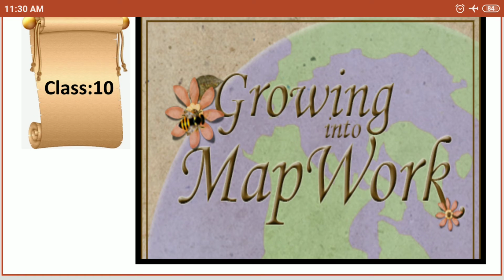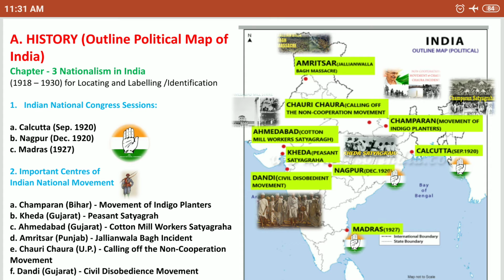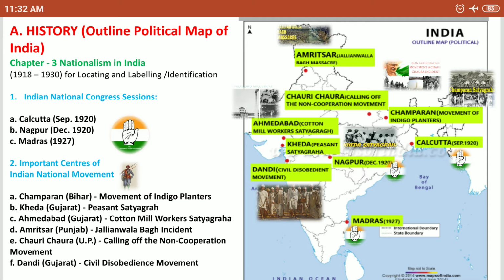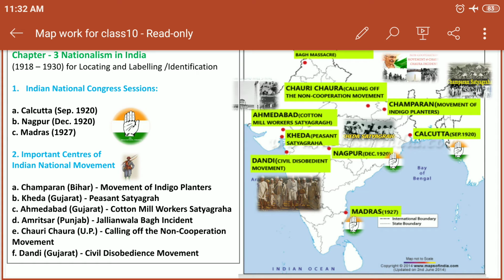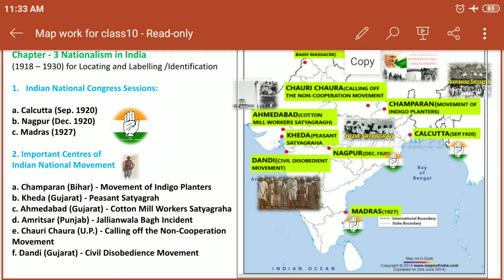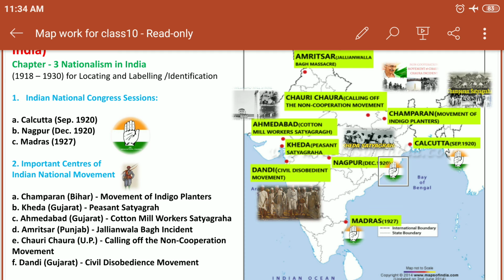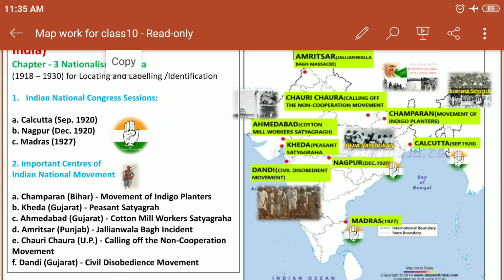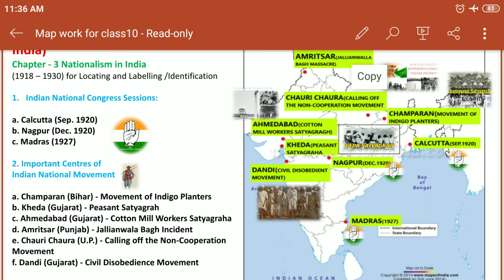MAP OF NATIONALISM IN INDIA